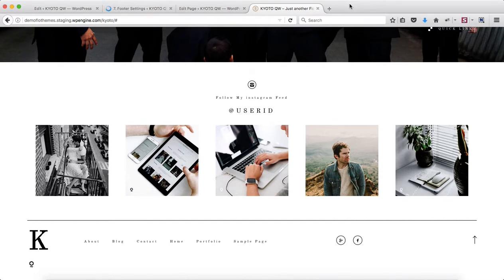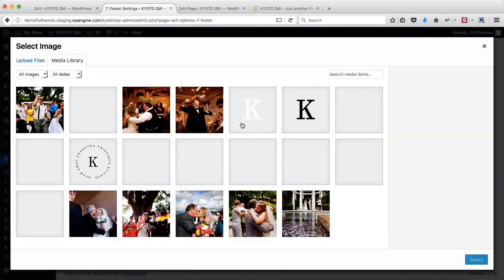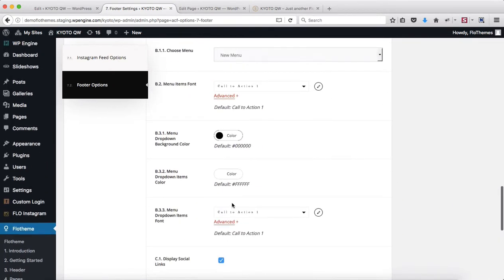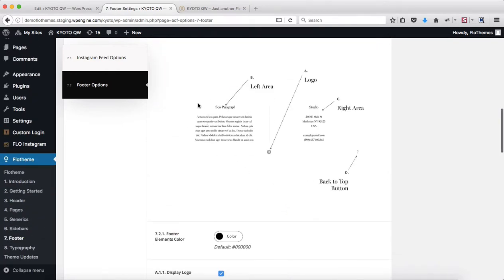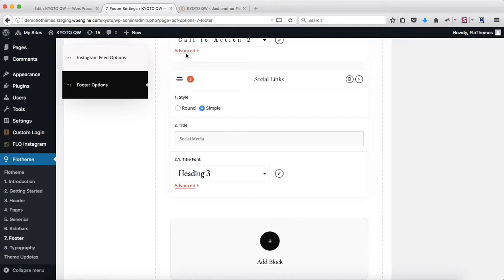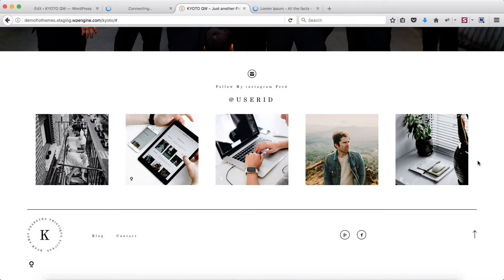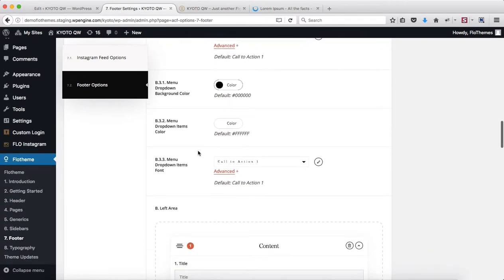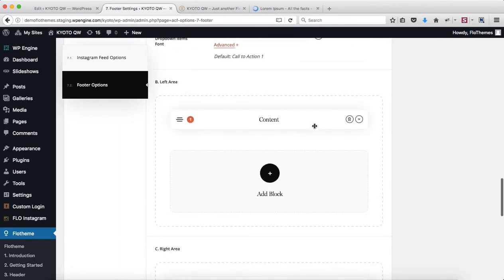Flothemes :: Kyoto - Footer Settings